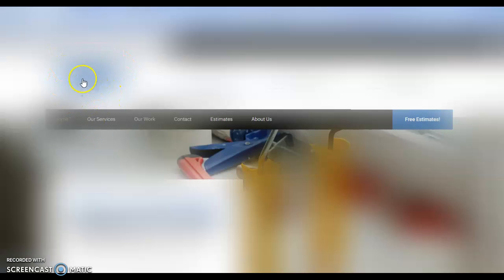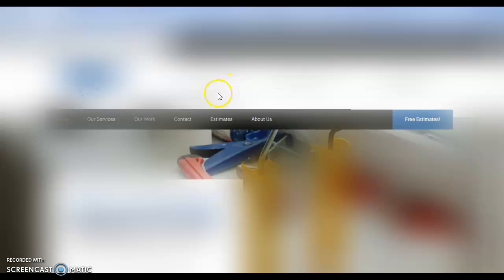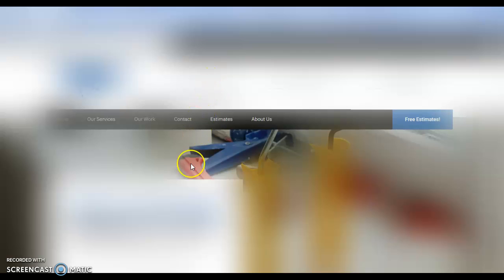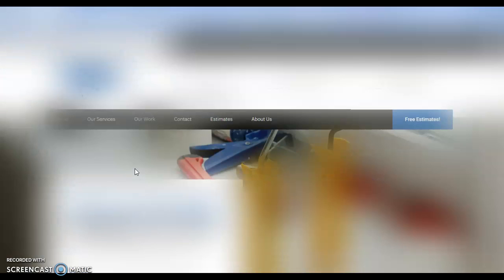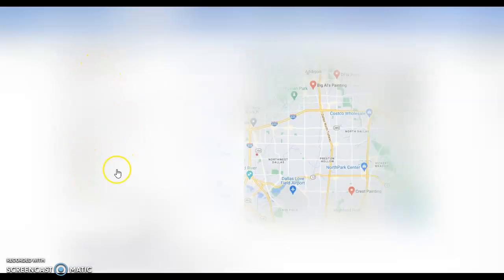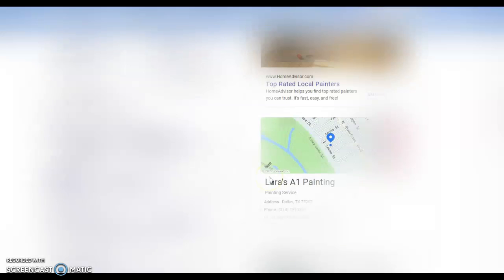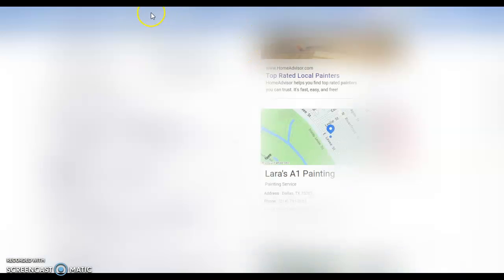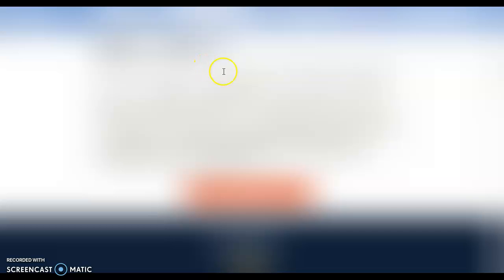Laras A1 Painting